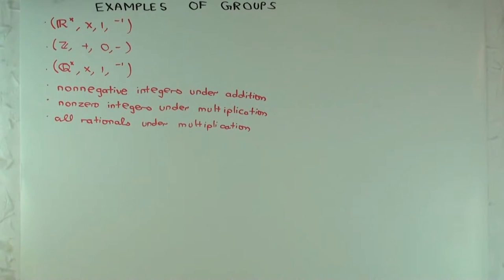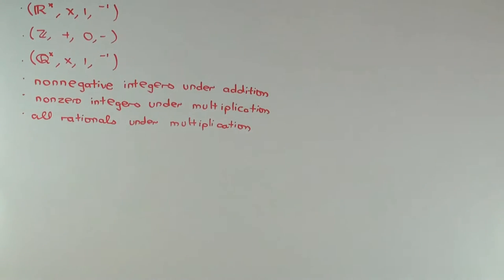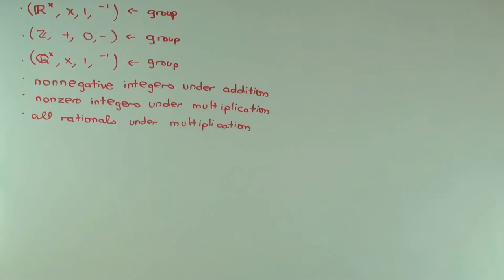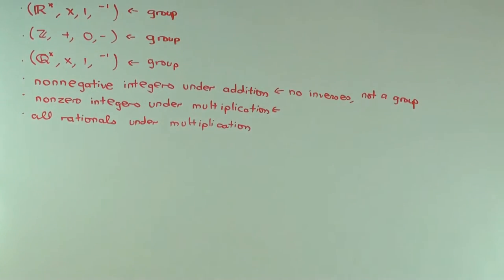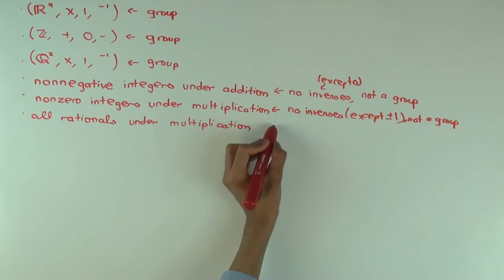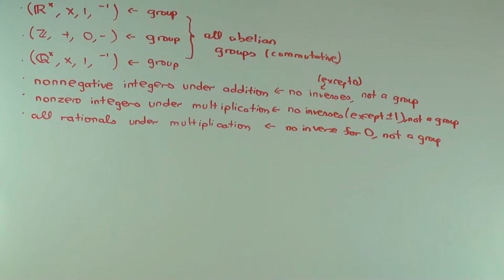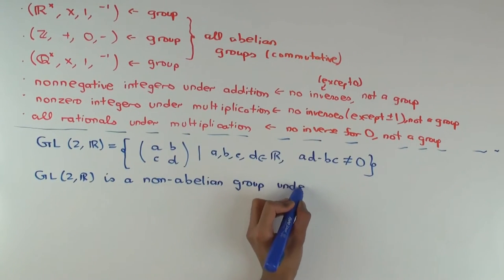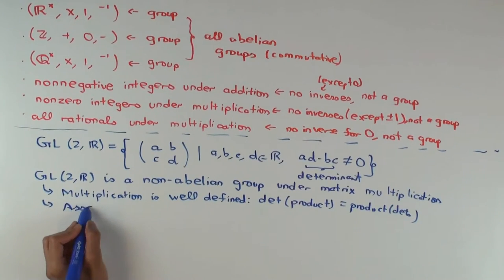Examples of groups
Video created by Ruinan Liu and Vipul Naik.